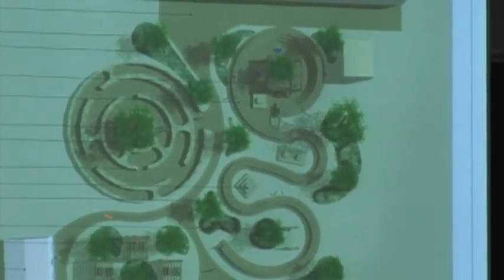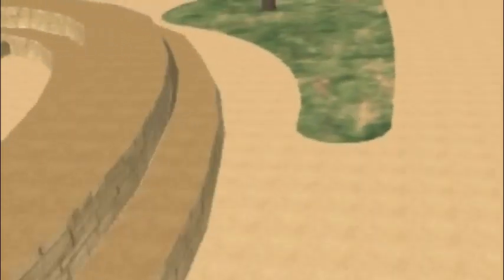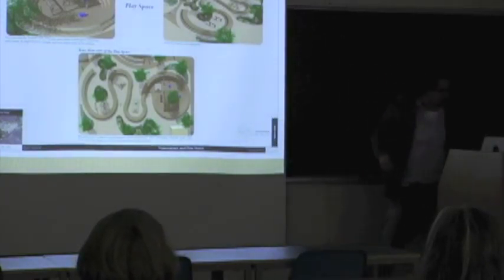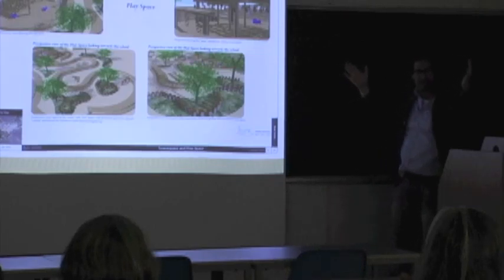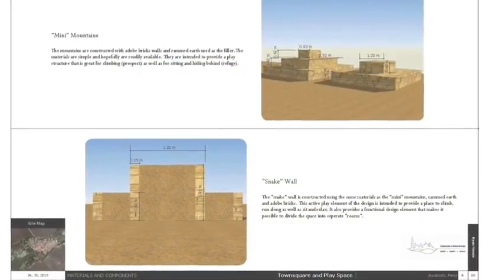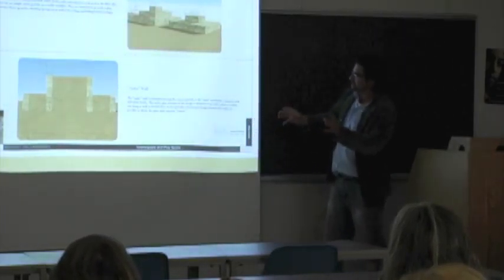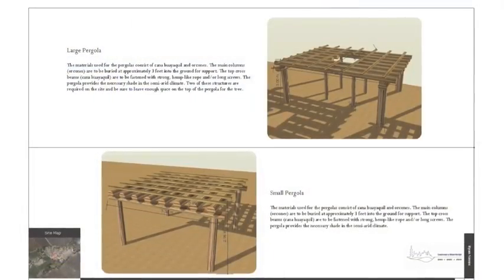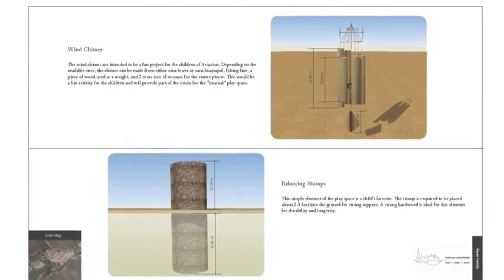Ryan.m4v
Design Build Presentations, Fanshawe College 2010. Heartlinks, Peru